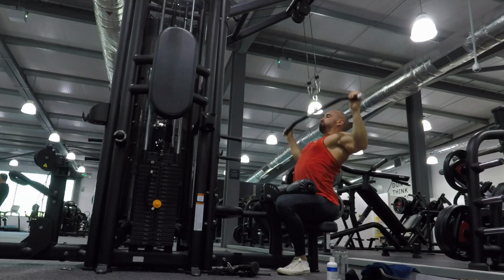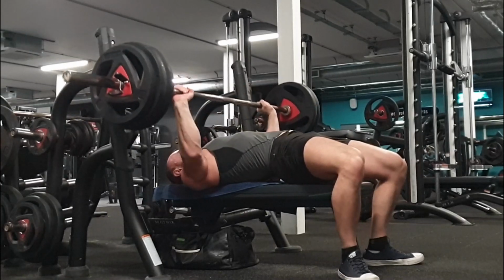The Hercules Formula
Hercules Formula on Amazon

Get in the head of a former Royal Marines Commando overcoming challenges and obstacles

The Hercules Formula is a 12 week training programme. It is a hybrid of strength training and bodybuilding with a clear cut goal of getting bigger, stronger and more powerful.